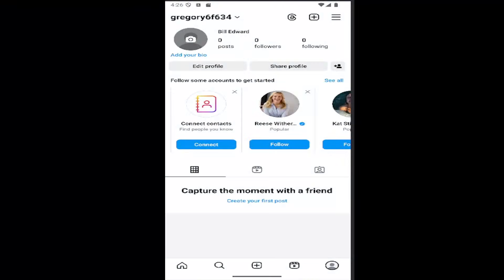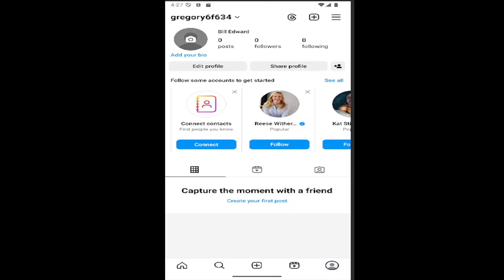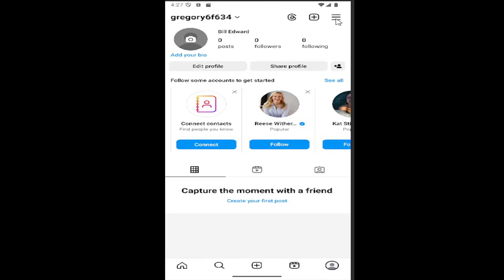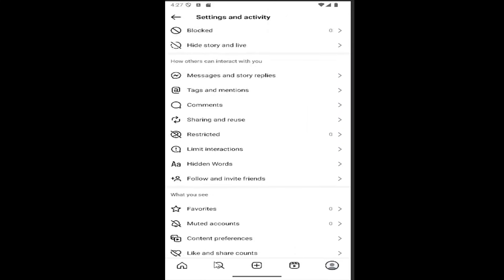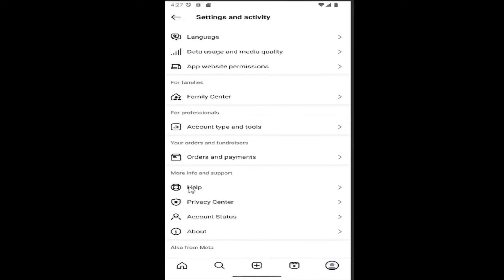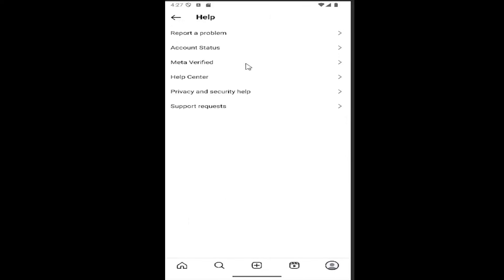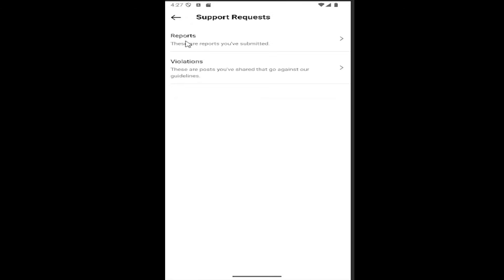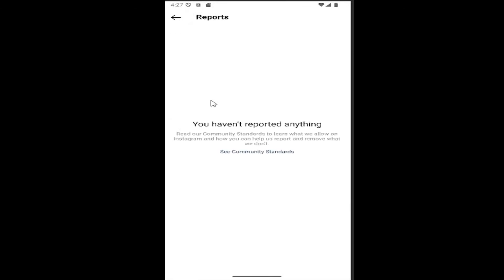How To Check Instagram Report Status [2026]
How To Check Instagram Report Status [Guide]

This guide explains how to check the status of reports made on Instagram, helping users track the progress of any issues they've flagged. It provides instructions on how to view updates on reports related to content, accounts, or activity that may have violated Instagram's policies. By understanding the process, users can stay informed about how their reports are being handled and when to expect resolutions. Monitoring report statuses is essential for ensuring the platform remains safe and compliant with community standards.

Issues addressed in this tutorial:
how to check Instagram report status
how to check my Instagram status report
how do i check my report status on Instagram
how do you check report status on Instagram
how to check reports on Instagram
does Instagram check reports
check Instagram status
how to check the status of a report on Instagram
Instagram check account status
Instagram check report status
check Instagram reports
how to check report status on Instagram
how to check your reports on Instagram